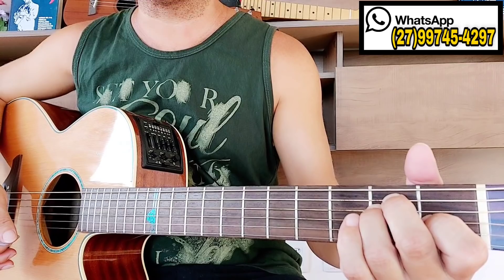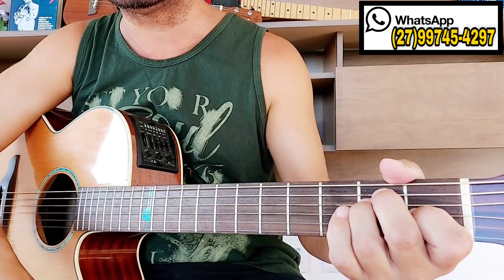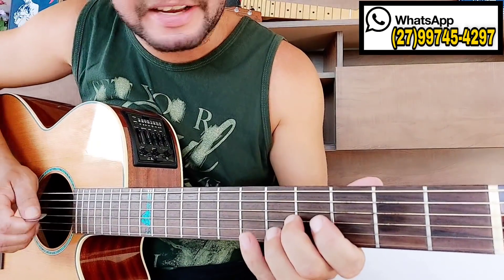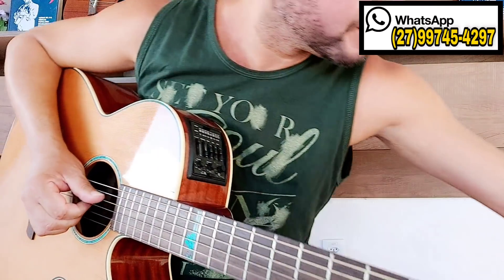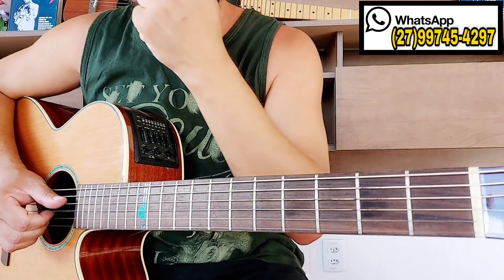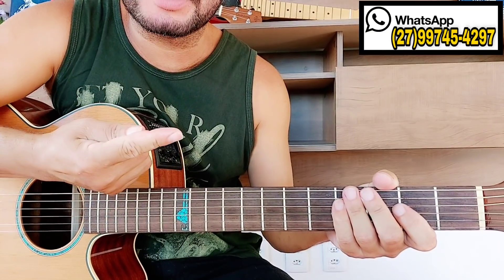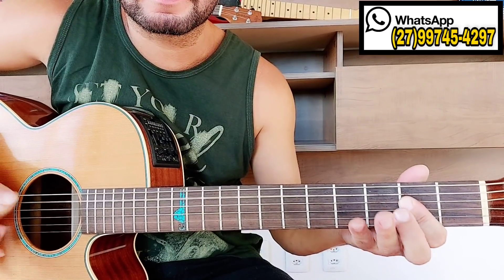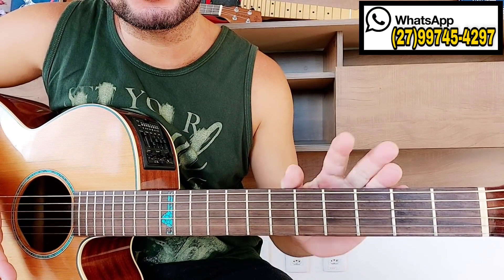Dire Straits Sucesso Incrível | Usando TRIADES, So Far Way | Duvido se você não Lembra dessa?